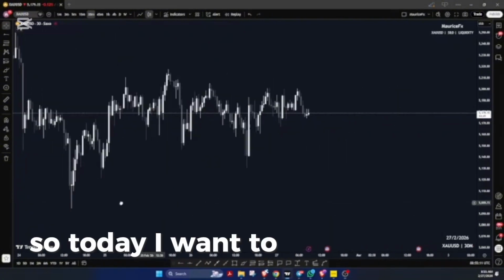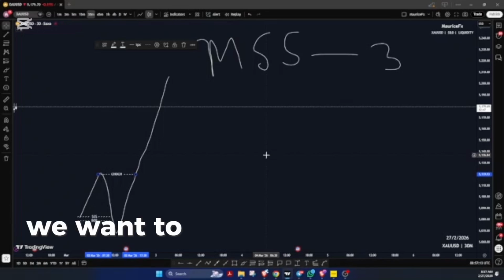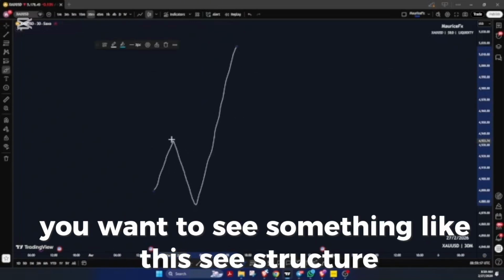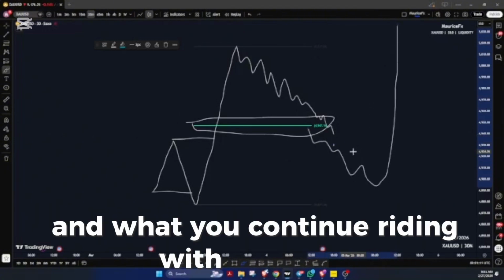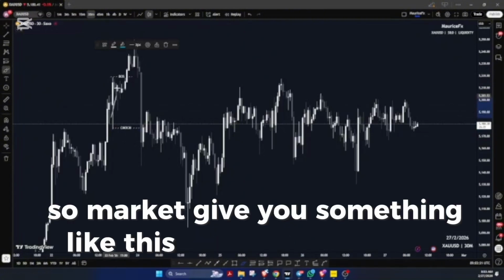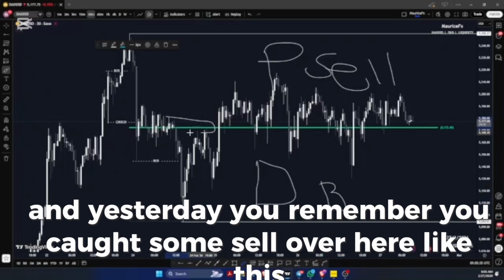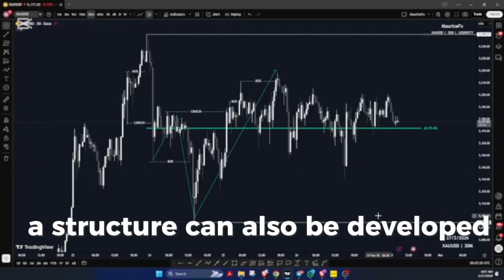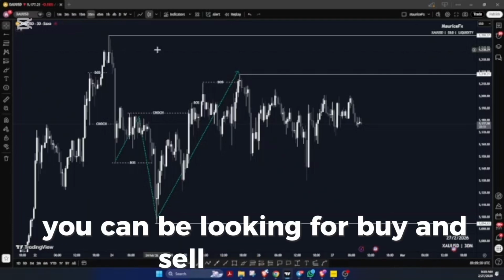Stop Losing Trades! Learn Market Structure the Right Way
Today we officially hit 200 subscribers on this channel 🎉 and I want to sincerely appreciate every single one of you supporting, sharing, and growing with me.

To celebrate this milestone, I decided to drop a powerful educational session explaining Market Structure — one of the most important concepts every trader must understand.

In this video, you will learn:
✅ How to identify market structure correctly
✅ Where to BUY and where NOT to buy
✅ Where to SELL and where NOT to sell
✅ How smart traders follow market direction